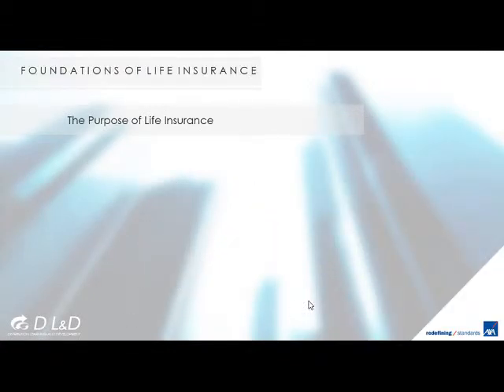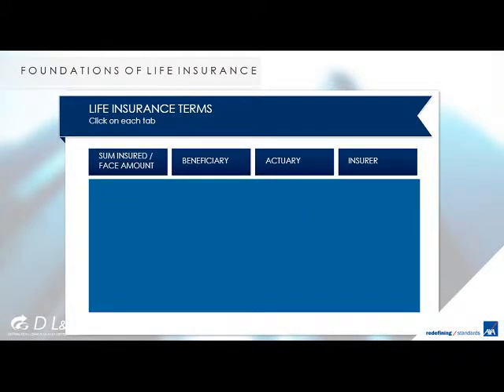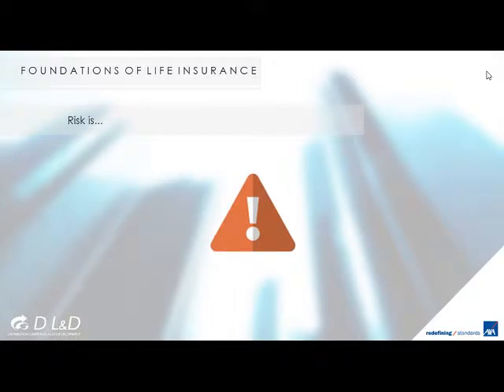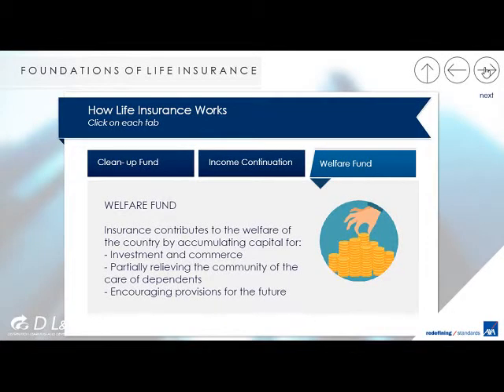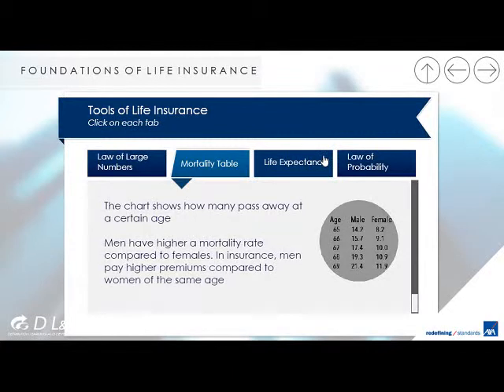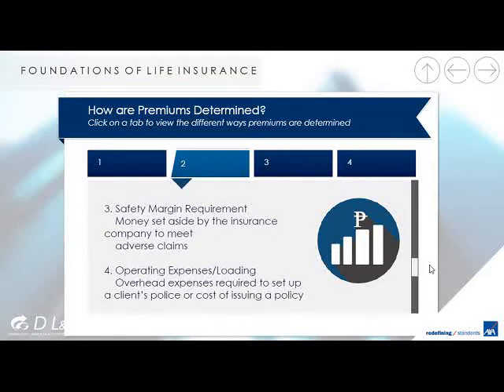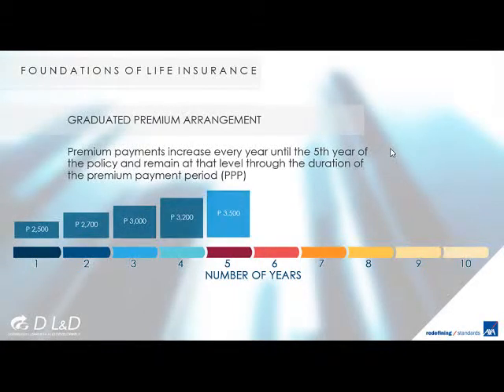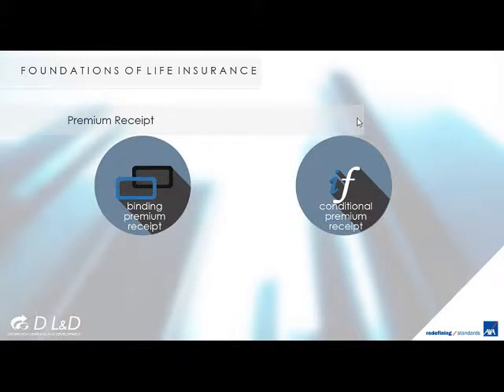Module 1 Foundation of Life Insurance